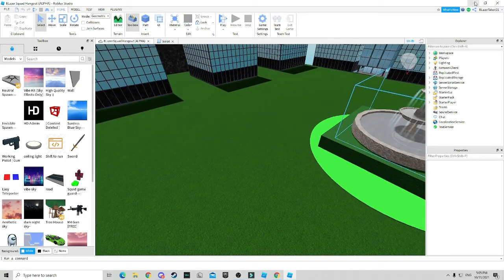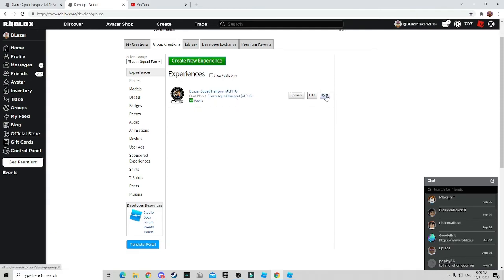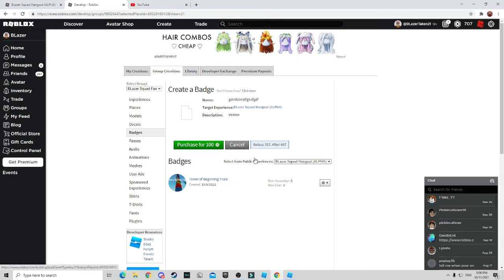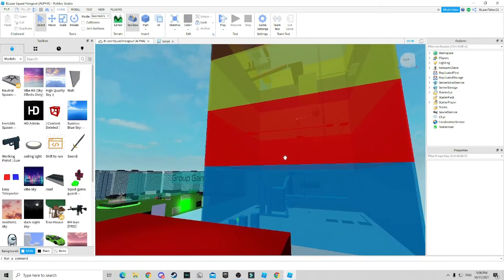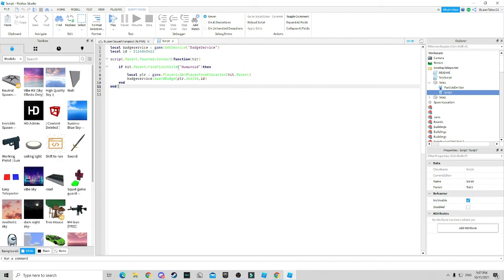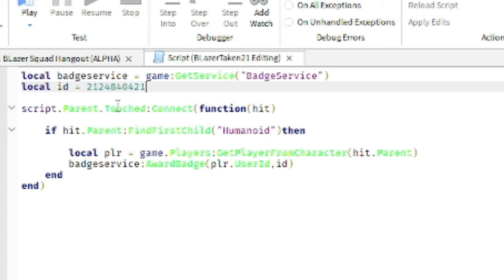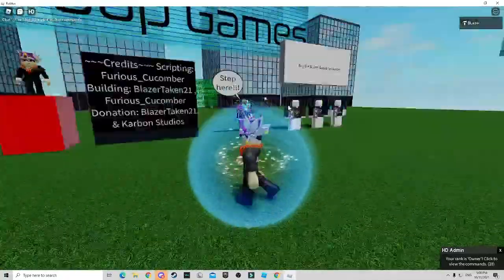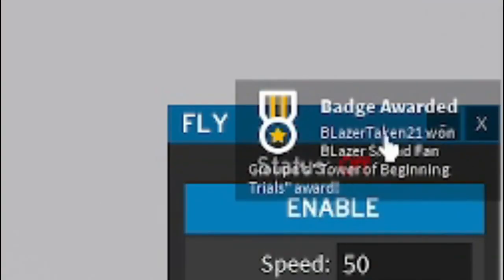How to Add A Badge to Your Roblox Game! (Step on a part and get the badge) | Roblox Studio Tutorial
in this video i show you hot to add a a badge to your roblox game!

Script:
local badgeservice = game:GetService("BadgeService")
local id = BADGE ID HERE

script.Parent.Touched:Connect(function(hit)

 if hit.Parent:FindFirstChild("Humanoid")then

  local plr = game.Players:GetPlayerFromCharacter(hit.Parent)
  badgeservice:AwardBadge(plr.UserId,id)
 end
end)

Im a 13 Year old Boy That Likes to play Games. And i love making videos AND STREAAMMMS,
I like to play games such as Roblox, Minecraft, and sometimes Fortnite.
But mostly I like to play Roblox.
My Roblox Username is BLazerTaken21 Just if your interested
Family friendly! But in some of my videos i might or the song im using could have swears or slang words,